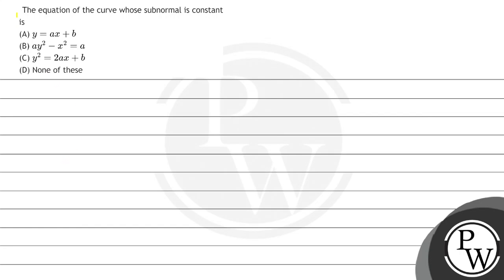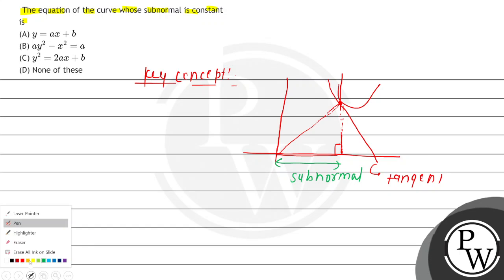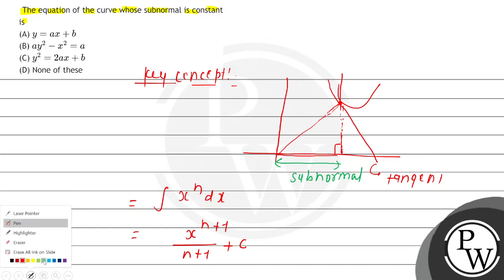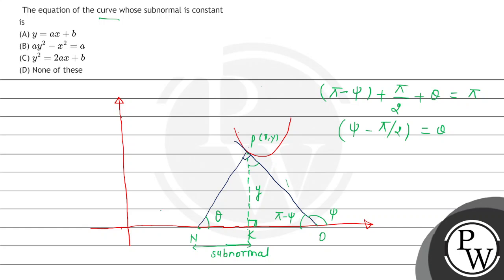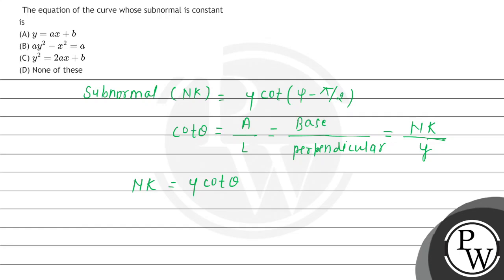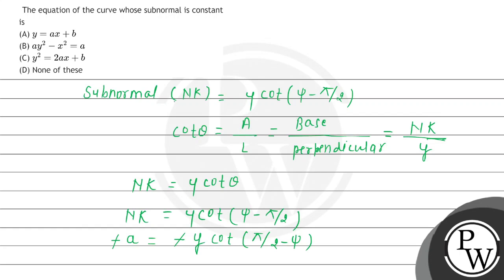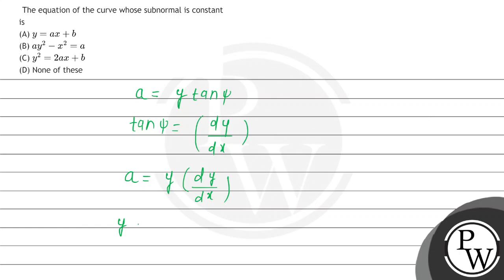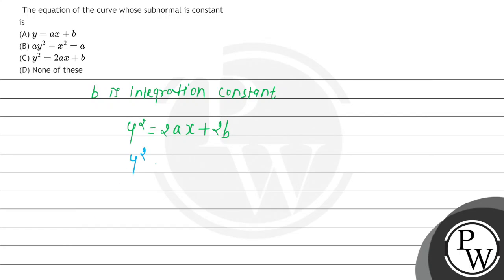The equation of the curve whose subnormal is constant is (A) \( y=a x+b \) (B) \( a y^{2}-x^{2}=...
The equation of the curve whose subnormal is constant is
(A) \( y=a x+b \)
(B) \( a y^{2}-x^{2}=a \)